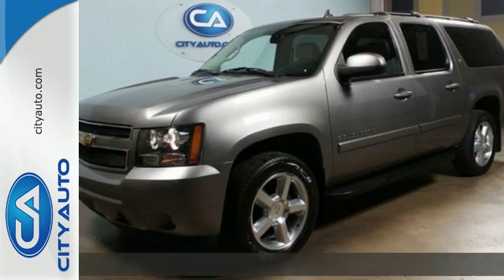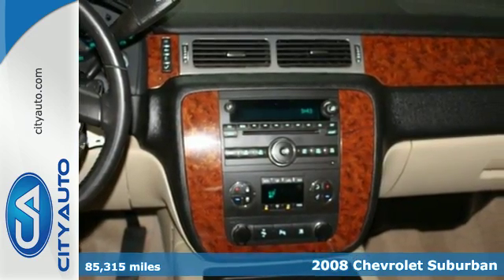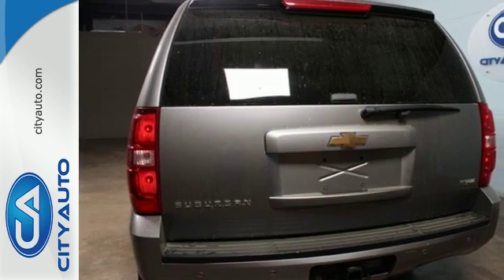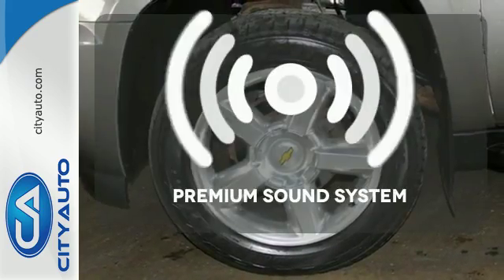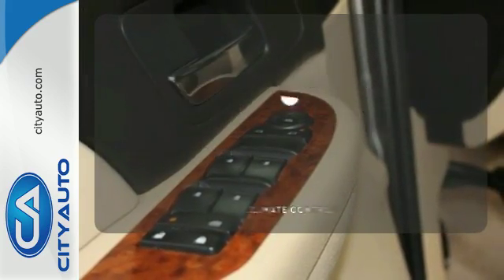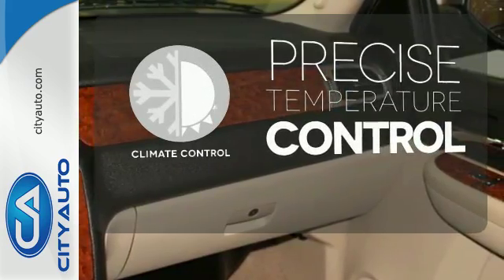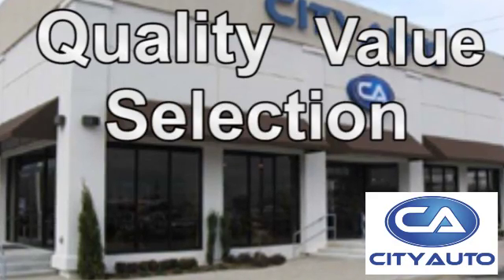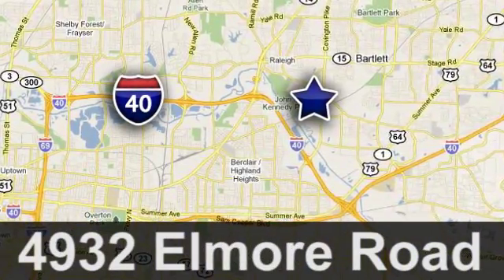2008 Chevrolet Suburban Memphis, TN #329868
Year: 2008
Make: Chevrolet
Model: Suburban
Trim: LTZ
Engine: 8-Cyl
Transmission: Automatic
Color: Gray
Interior: Gray
Mileage: 85315
Stock #: 329868
VIN: 1GNFK16388R261869
Certified Pre Owned. Great service history. Low miles. Runs and drives great! Wont last long. Call Chris Weeks for an appointment.

Address:
4932 Elmore Rd